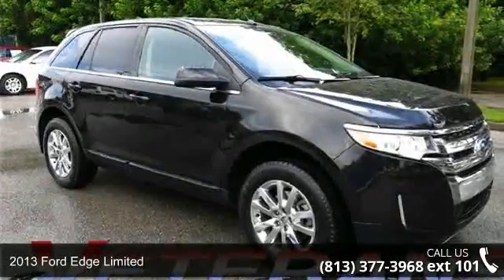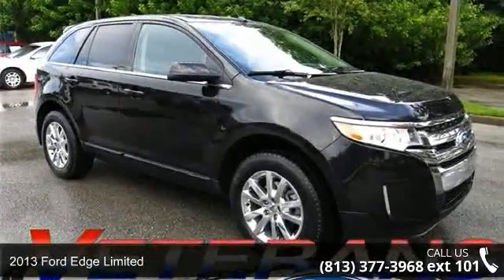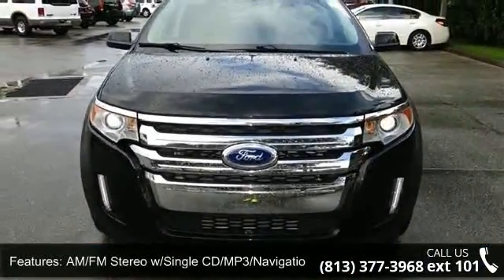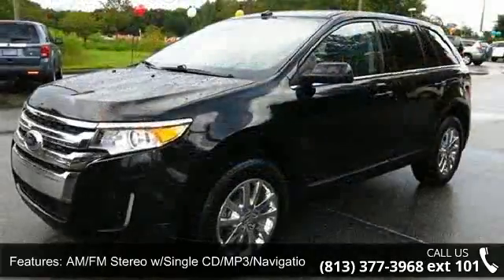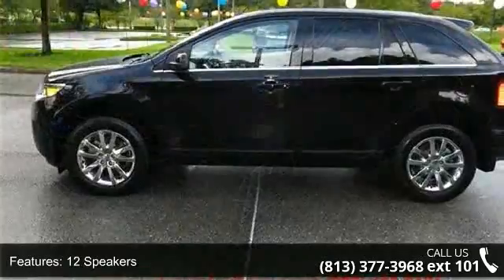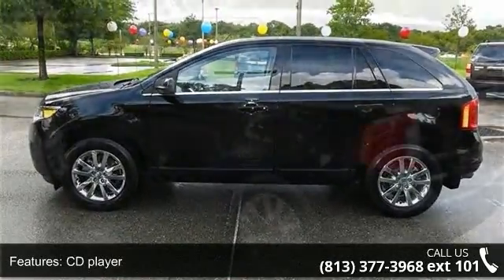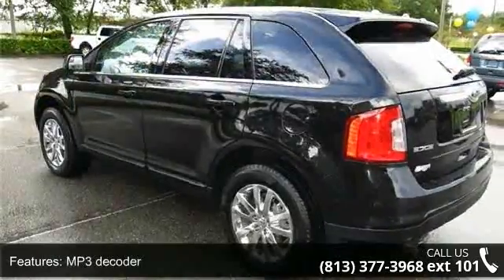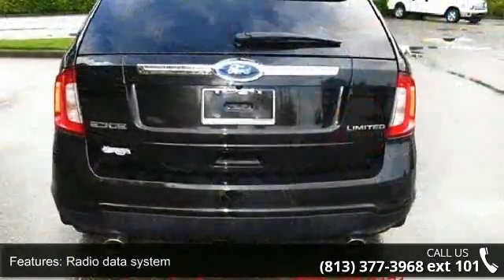2013 Ford Edge Limited - Veterans Ford - Tampa, FL 33625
AM/FM Stereo w/Single CD/MP3/Navigation, Oil Change, Passed 169 Point Inspection, and Vehicle Detailed. Ford Certified! Clean AutoCheck (No Accident data) Set down the mouse because this attractive 2013 Ford Edge is the one-owner SUV you've been aching to find. The mint shape of this Edge displays all the signs of a loving owner it. It's showroom material and doesn't have a scratch on it. Ford Certified Pre-Owned means you not only get the reassurance of a 12Mo/12,000Mile Comprehensive Warranty, but also up to a 7-Year/100,000-Mile Powertrain Limited Warranty, a 172-point inspection/reconditioning, 24/7 roadside assistance, trip-interruption services, rental car benefits, and a complete CARFAX vehicle history report. This Edge is nicely equipped with features such as AM/FM Stereo w/Single CD/MP3/Navigation, Oil Change, Passed 169 Point Inspection, and Vehicle Detailed. Nobody beats a Veterans Ford deal!!